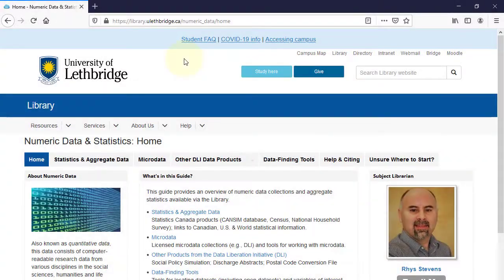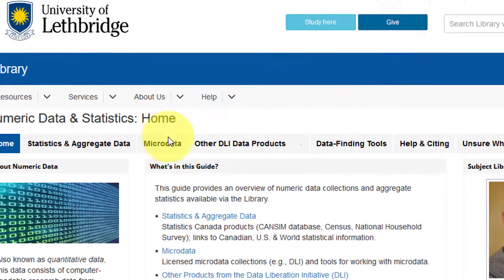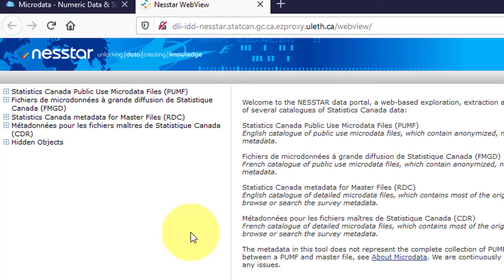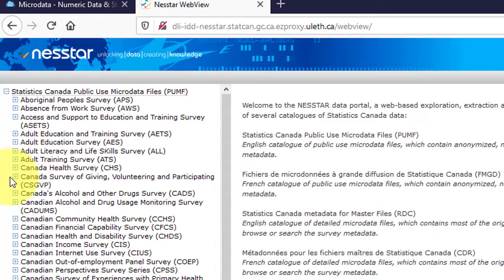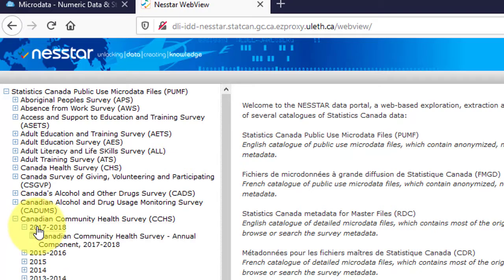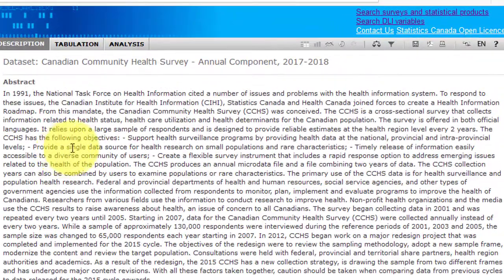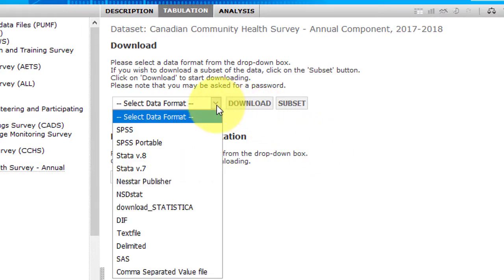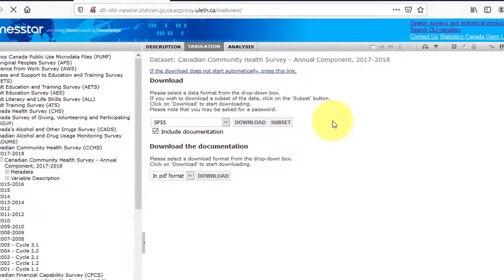Using NESSTAR to Download Public Use Microdata Files (PUMFs)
How to use Statistics Canada’s NESSTAR data portal to download public use microdata files (PUMFs).